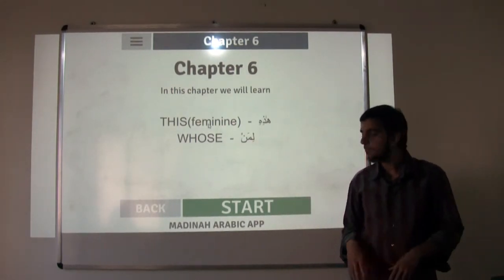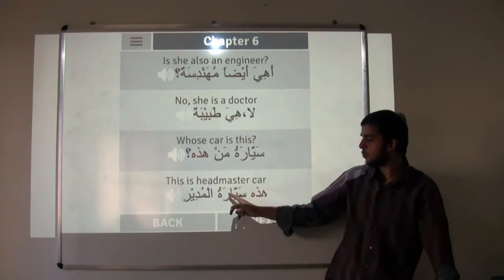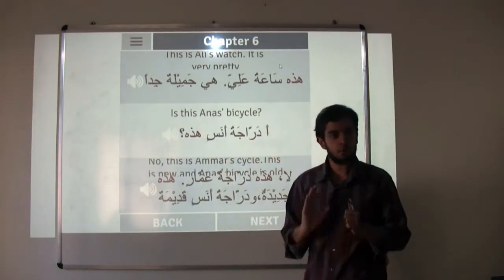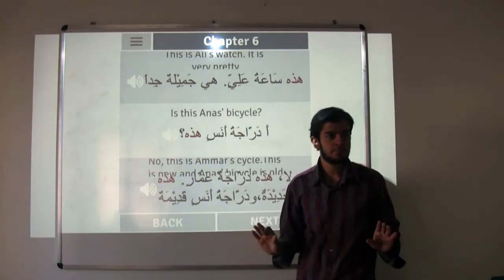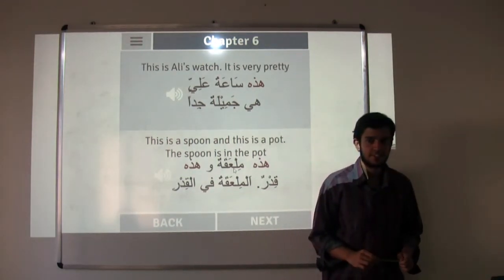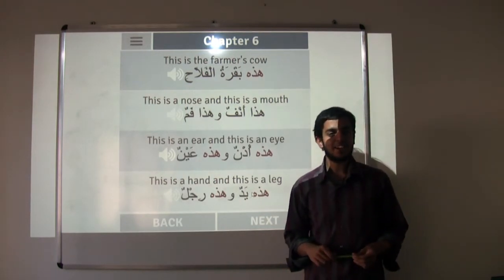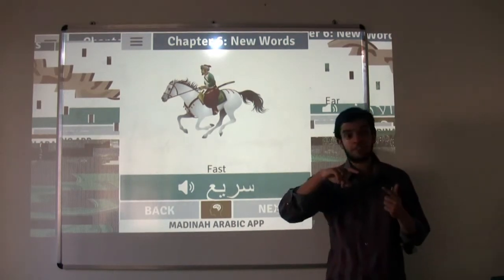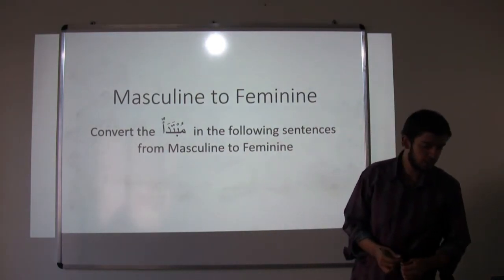Class 6 - Part 2 or 4 - 20th Dec 2015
Weekend Arabic Course at Lughat ul Jannah, Benson Town, Bangalore.

Taught by Syed Fahad Ahmed